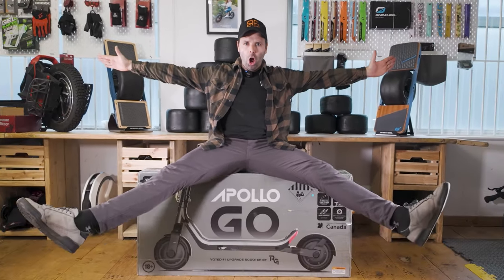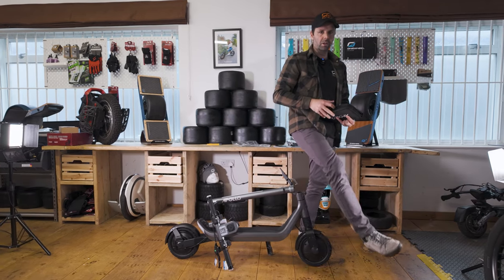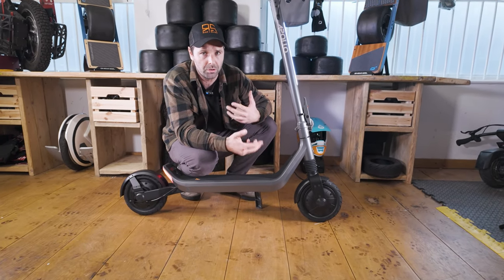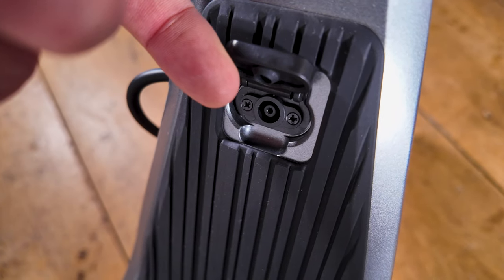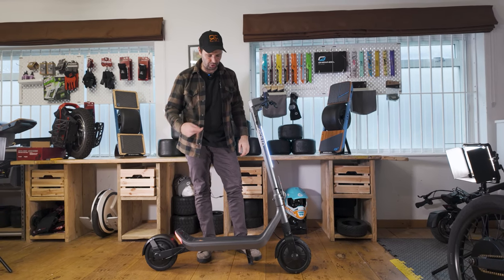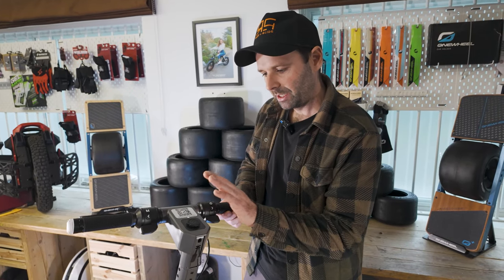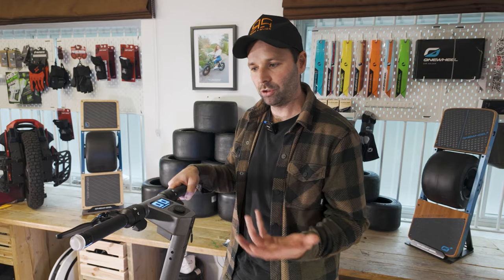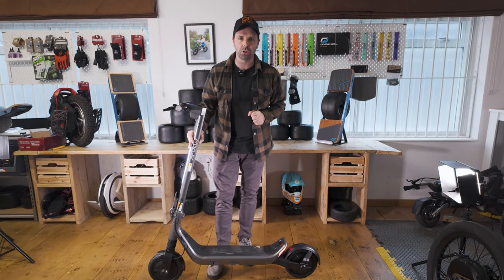Apollo Go Electric Scooter Unboxing and First Look!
Unveil the Future of Urban Mobility with the Apollo Go Electric Scooter!

Experience the next generation of commuting with the Apollo Go. Join us as we unbox and explore the sleek design and eco-friendly features of this innovative electric scooter.

Designed for performance, comfort, and durability, the Apollo Go is engineered to enhance your daily ride. With dual motors propelling you to speeds up to 28 MPH and a generous 30-mile range, it's the ideal choice for city explorers.

Join us for a first look at the Apollo Go Electric Scooter and discover the ultimate upgrade for your urban commute. Let's ride into the future together!